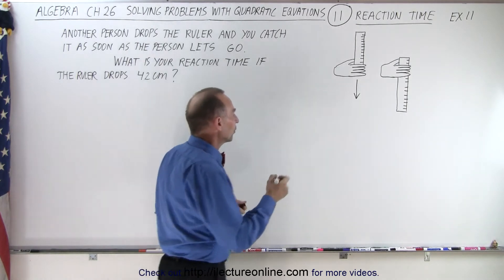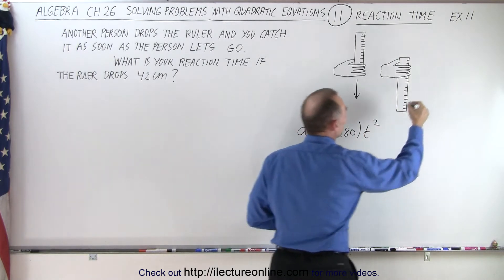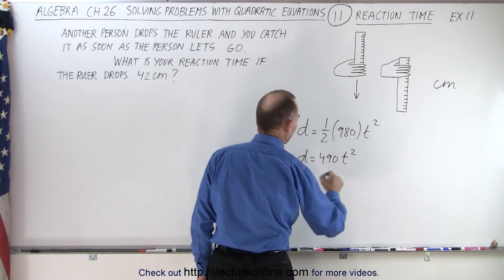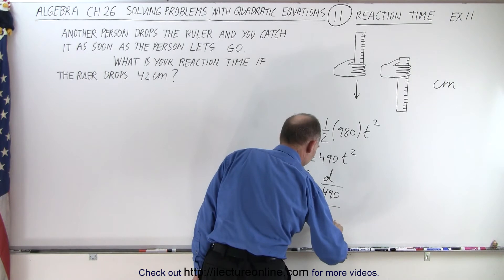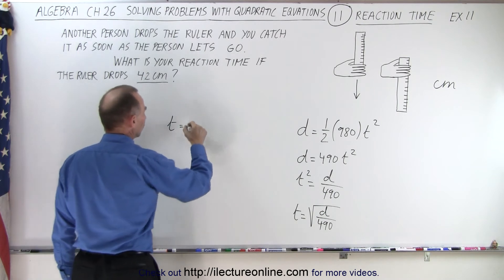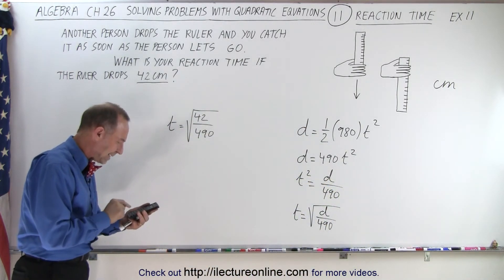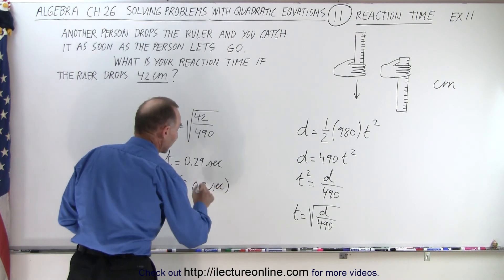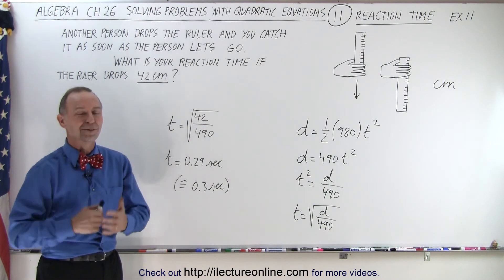Algebra - Ch. 26: Solving Problems with Quadratic Equations (11 of 11) What is Your Reaction Time?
We will find the reaction time=t=? if a dropped ruler is caught at 42cm.